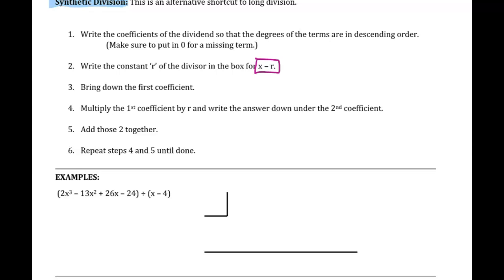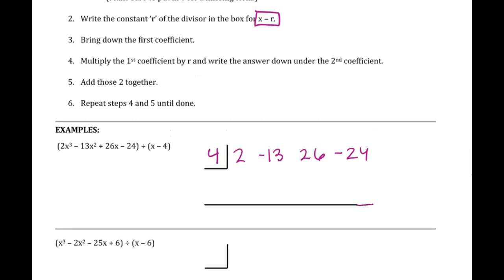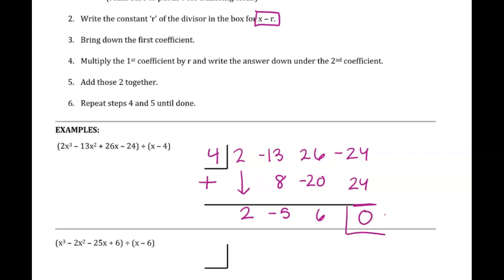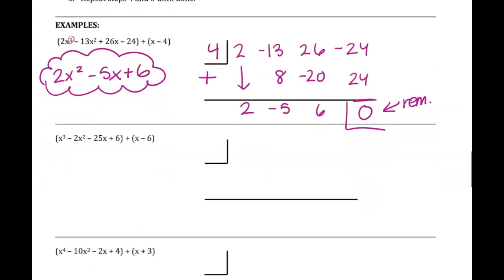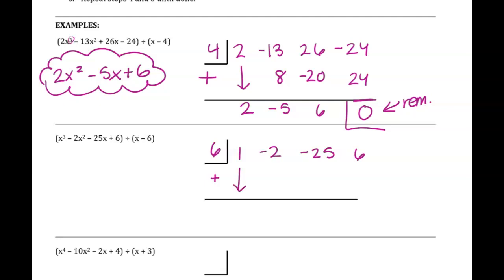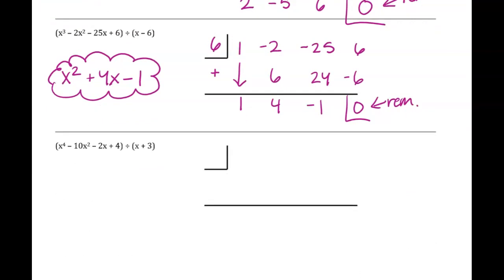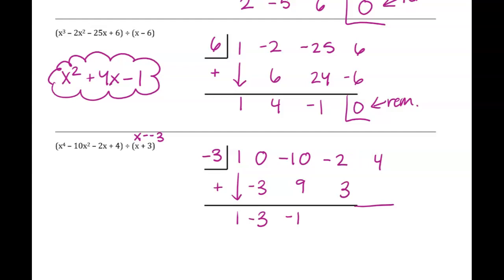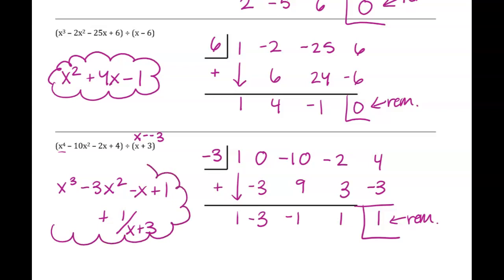FST 7.3b Notes